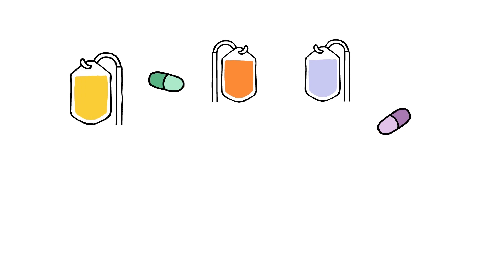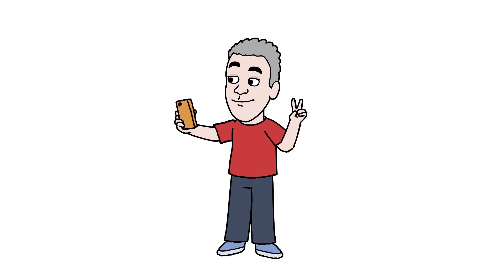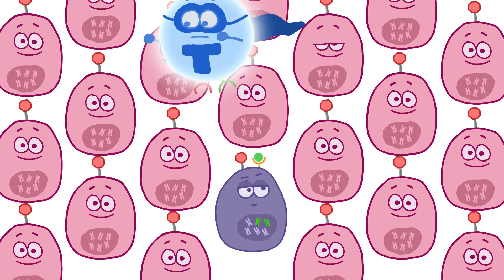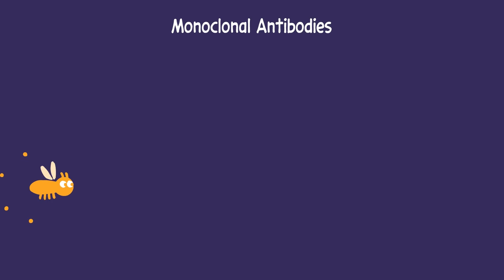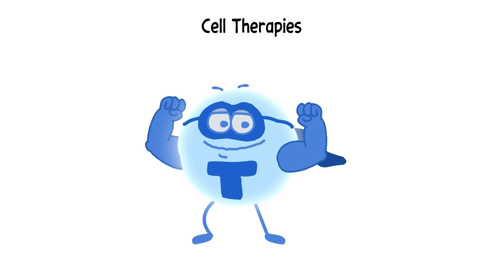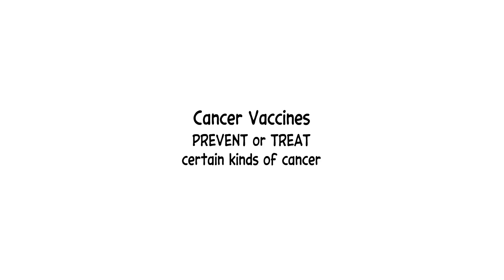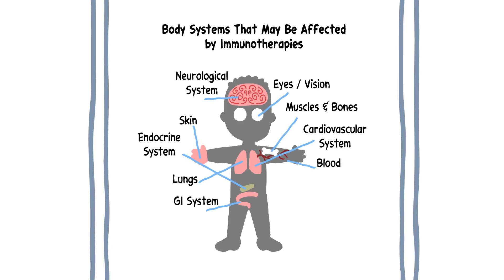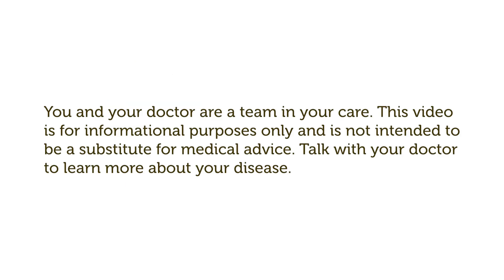Immunotherapy for Cancer Patients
Immunotherapy is a treatment that uses an individual’s own immune system to fight cancer. This therapy can enhance or change how the immune system works so it can find and attack cancer cells. There are different types of immunotherapy used for specific cancers, and many patients have potential options to discuss with their clinicians. Knowing more about immunotherapy can help patients explore potential options with their doctors and make informed decisions.